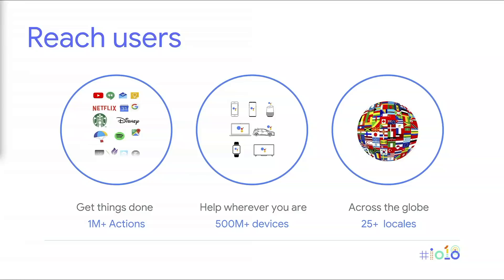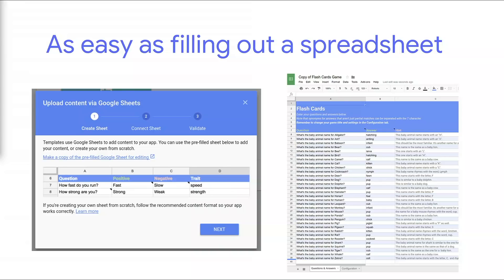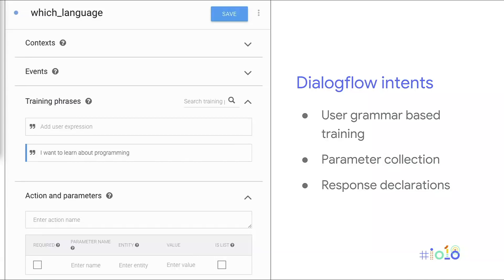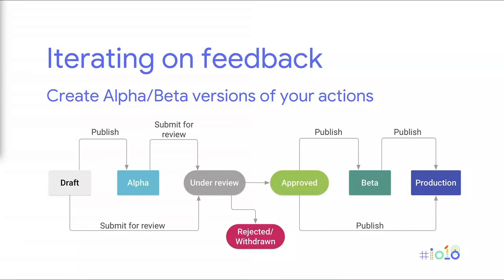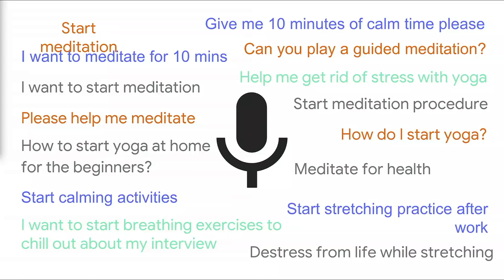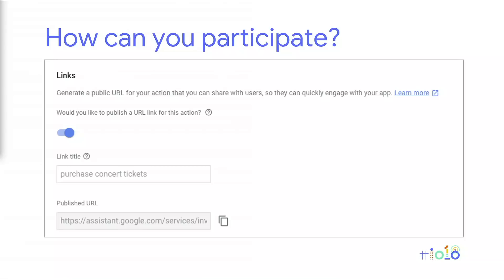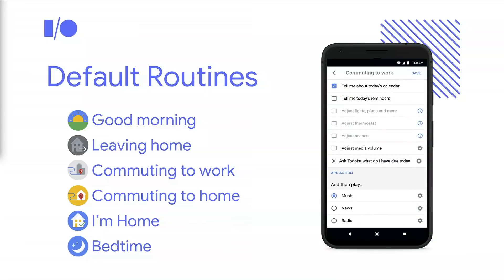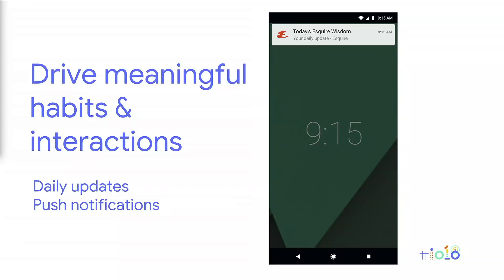Actions on the Google Assistant in 5 minutes | Google I/O 2018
Check out the top 5 announcements from Actions on Google, all under 5 minutes.

1. Actions on Google can reach 500M+ Devices - Reach a broad audience by developing Actions that help your users get things done on many different devices. The number of devices where you can reach users is now over 500 million!

2. You can create Alpha and Beta versions of Actions - You can now create Alpha and Beta versions of your actions that can be shared with a limited audience for feedback and iteration.

3. Built In Intents get you discovered - Built-in intents provide a common taxonomy for actions across Google surfaces.

4. Action Links let you share and promote with a simple URL - Assistant Links let you promote your experience on your website, app, and even across your social channels.

5. You can sell digital goods through Transactions APIs - The capability to sell digital goods on Assistant surfaces will work on phones and voice surfaces.

Watch the full "An introduction to developing Actions for the Google Assistant" session at io18